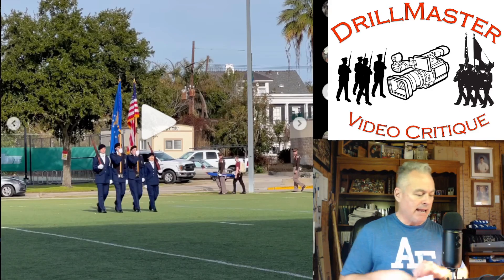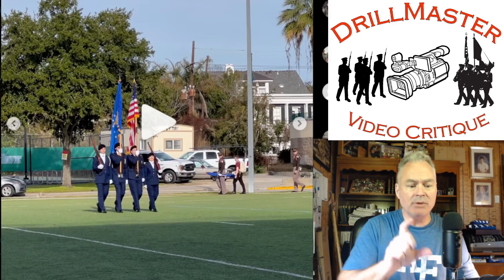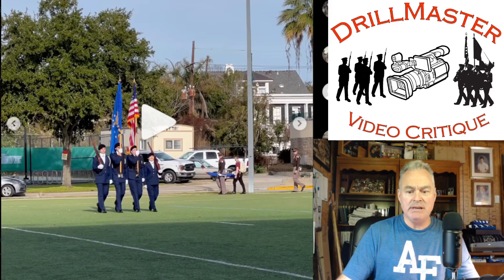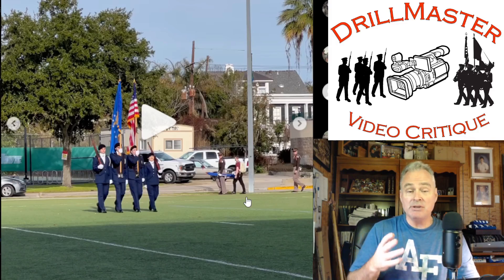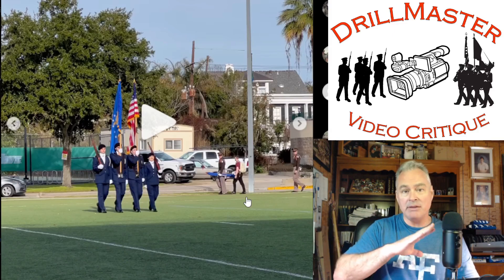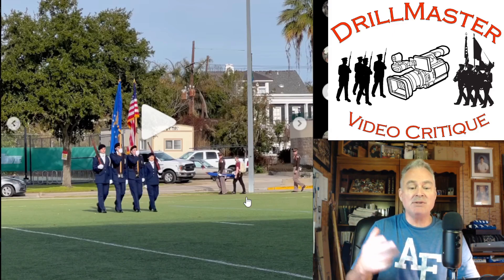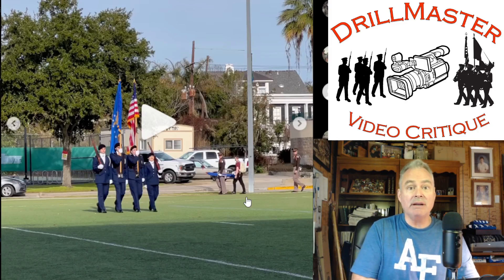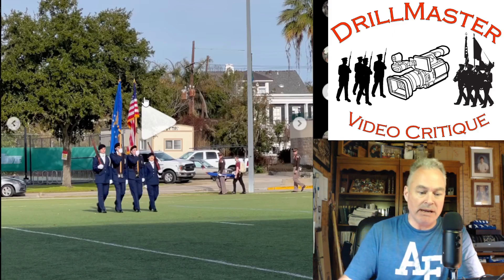USF Colors Performance at Mardis Gras Drill Meet 2024 Tulane University